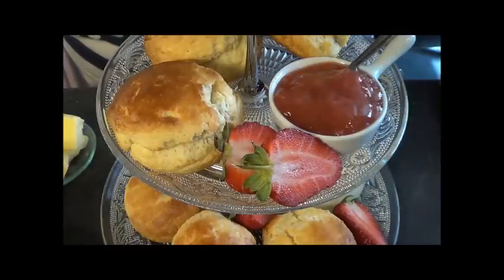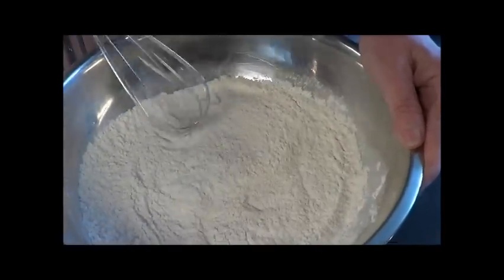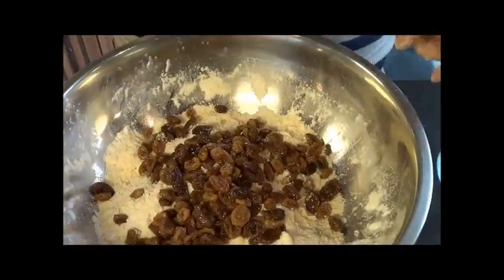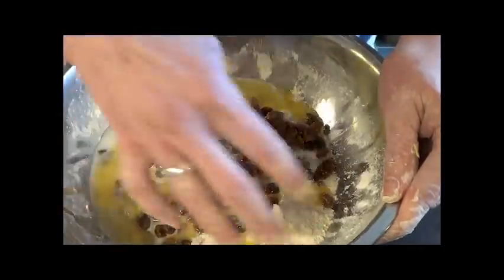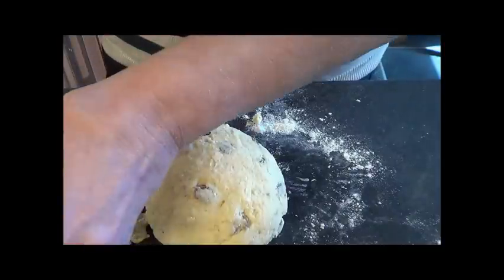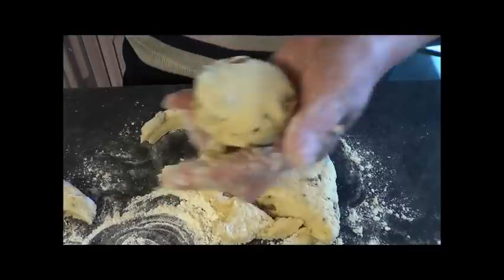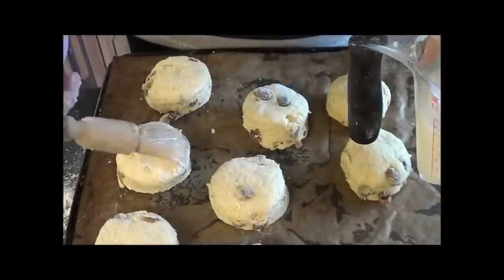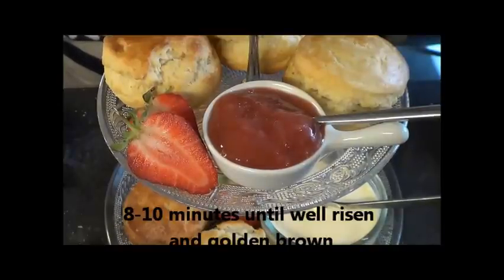How to make English tea Scones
Learn how to bake light, fluffy scones, the quintessential English tea time treat in this free tutorial, with simple tips flat stodgy scones will be a thing of the past.